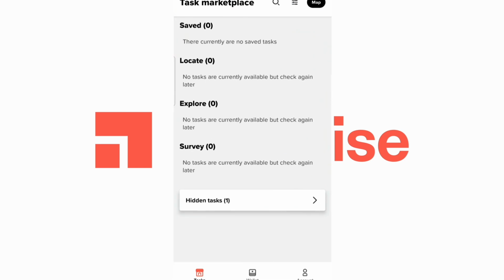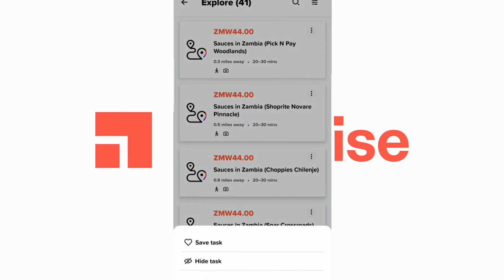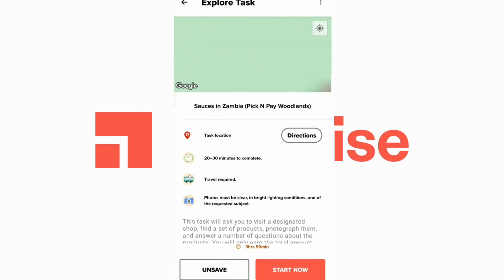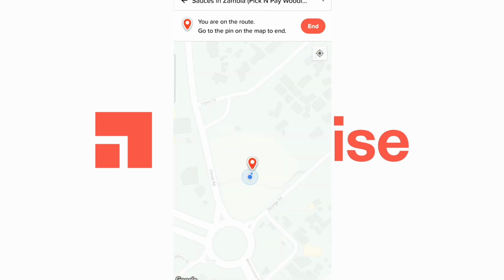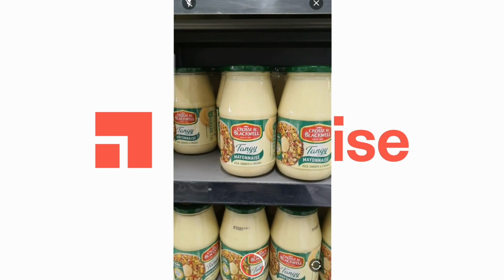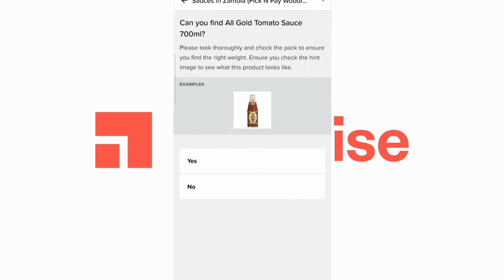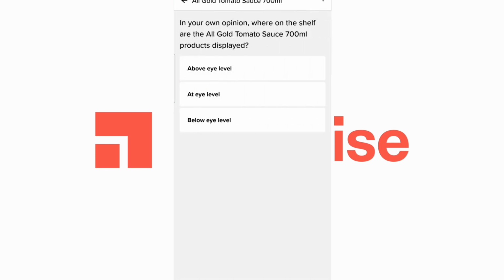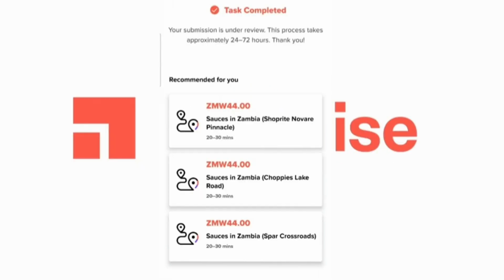How you can make 500$ 🤑🤑with this side hustle in Africa 🌍subcribe(2023).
Download and get started with premise tasks

Guess how much I made from Premise for sharing photos and opinions? Download the Premise app and start earning today!

bc1qzqew4gdfl6xxsw46teehvjxtvey3afz3hz59qg